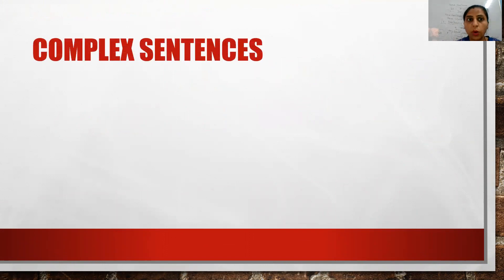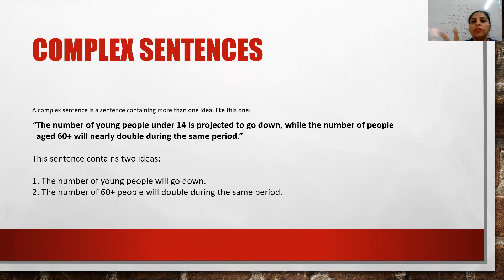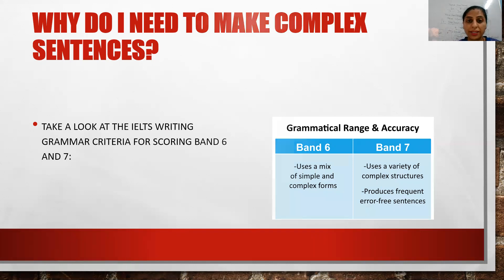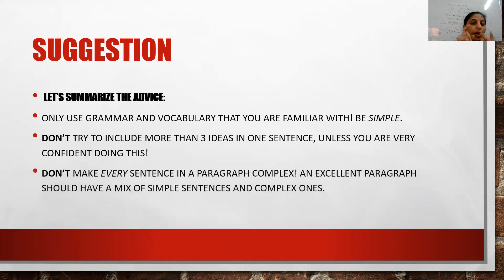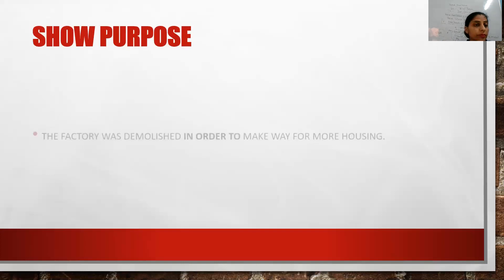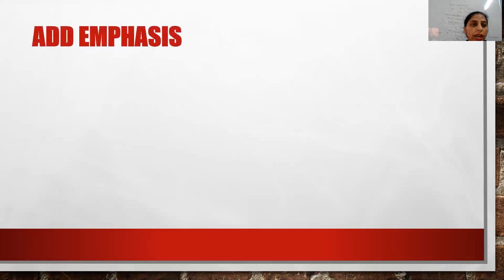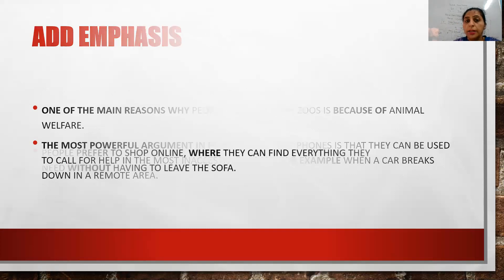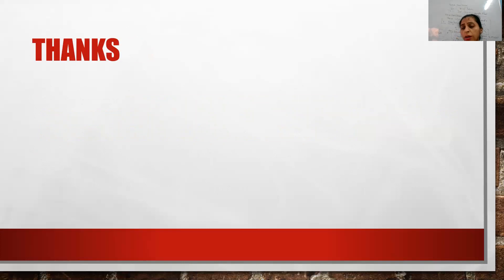Best and Easy Way to Write Complex Sentence/ Score 8 bands with Complex Structure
Watch this Video to get knowledge about Complex sentences. This video will ease all your fears about writing and speaking and will be beneficial for 8 bands in modules.